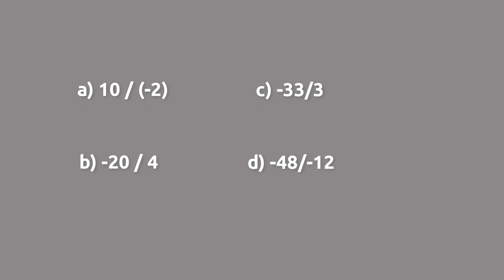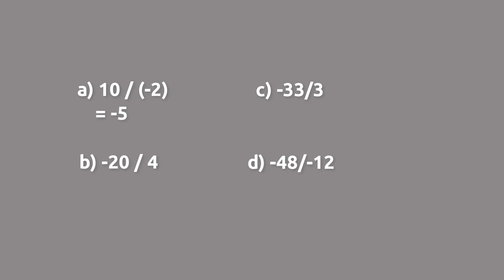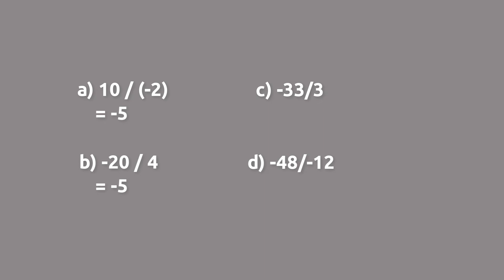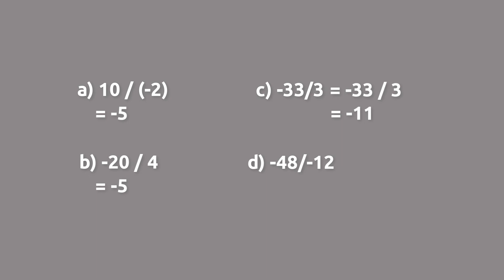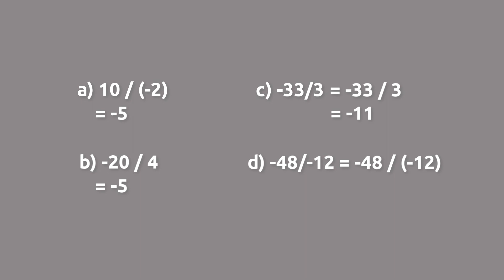3 5 EX1